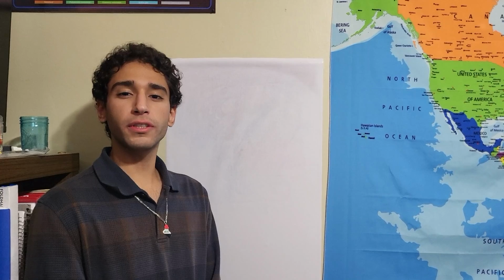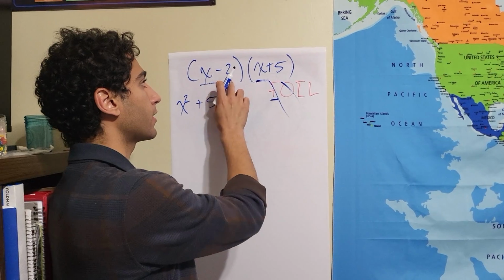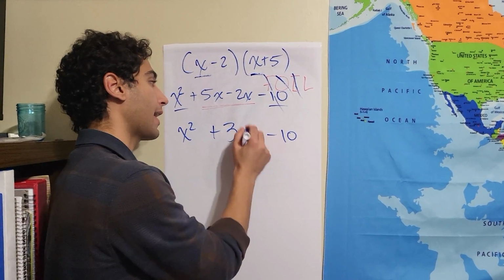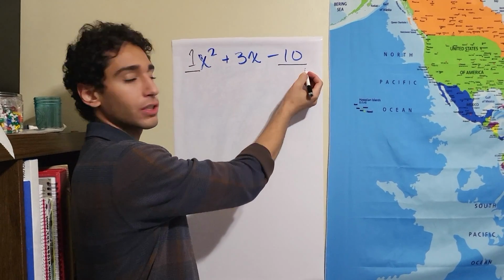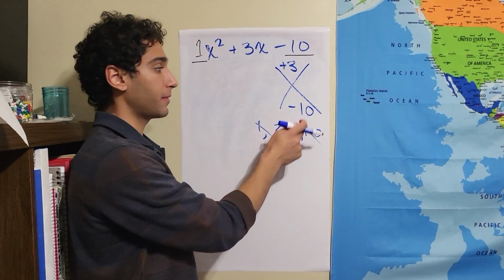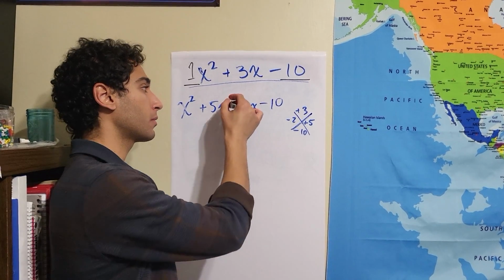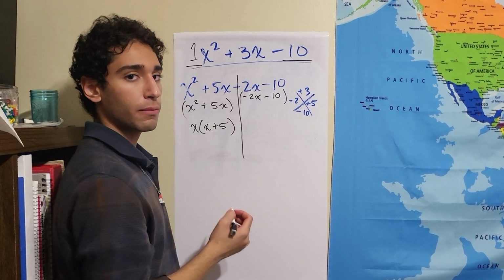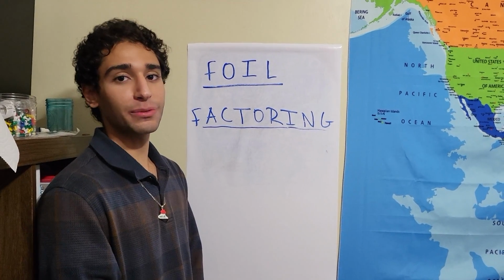Math Lesson By Dr. Abdula Alkhafaji Ph.D.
For Public Speaking Class